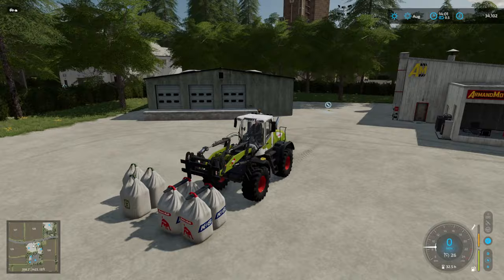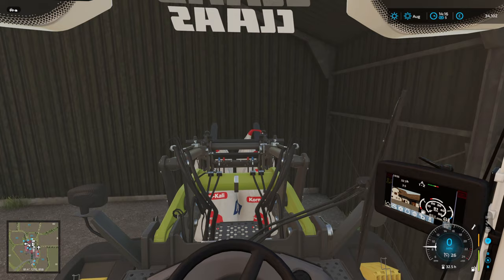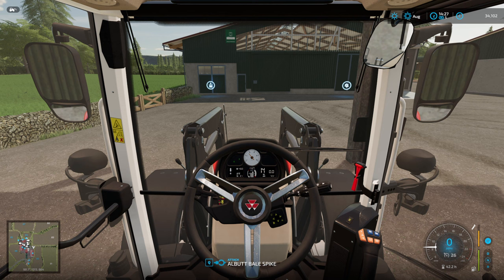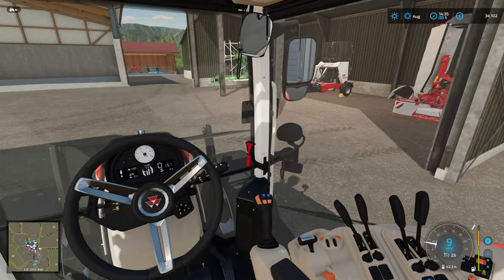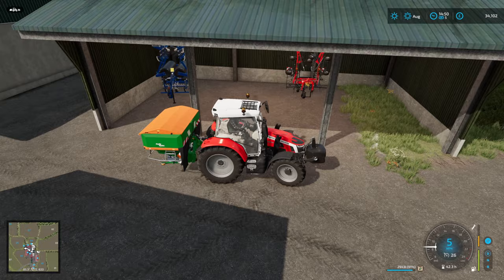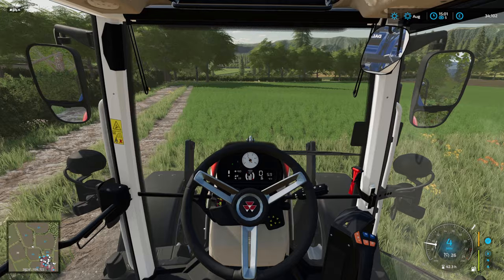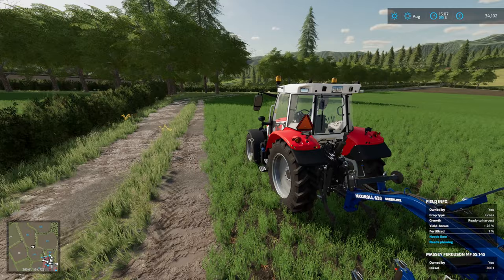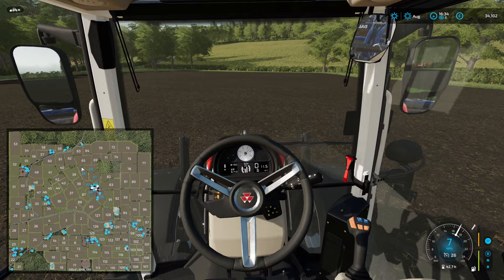Maypole Farm #02 | Farming Simulator 22 | Let's Play | FS22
7 Farms
128 fields
Cuttable hedges
Excessive forestry
All productions
BGA
Traffic

Mr Farquar Merch Available!!

Please come and join me on Twitch as I record live there for a bit.

Also in this video I am trying out a new Razer Blackshark v2 mic headset hopefully audio is improved for you guys.

PC Specifications:
OS : Windows 11
CPU : i9 10900X
GPU : ZOTAC GAMING GeForce RTX 3080 Ti Trinity12gb
MEM : Corsair 32gb DDR4 3600mhz (x2 16gb)
MOB : ASUS ROG STRIX X299-E Gaming II
CPU Cooling : FrostFlow 240 Series ARGB High Performance Liquid Cooling
Storage : 512gb Intel 670p M.2 SSD, 2TB SSD, 4TB HHD.